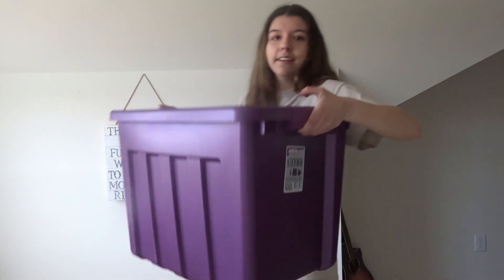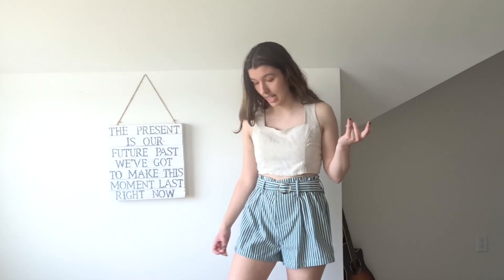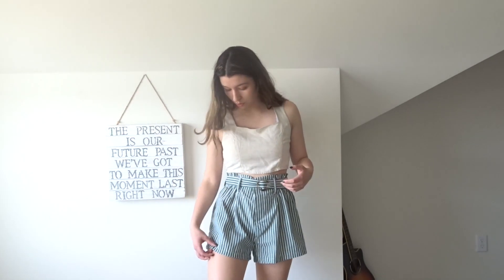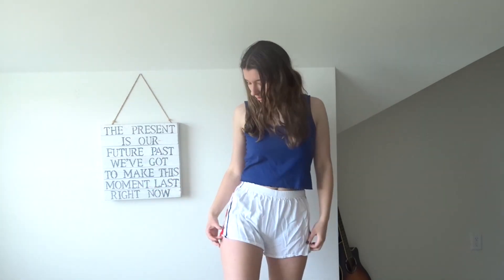HUGE SUMMER TRY ON HAUL!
For this weeks video I showed you guys some of my favorite summer outfits!  Hopefully you like it!